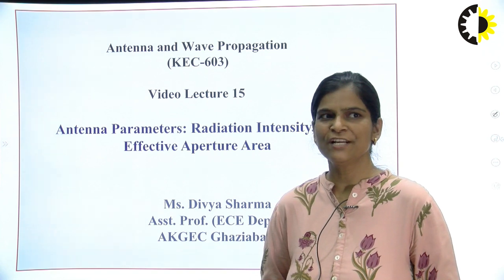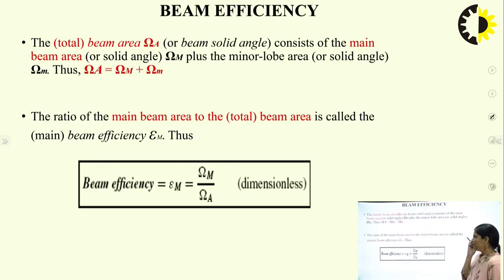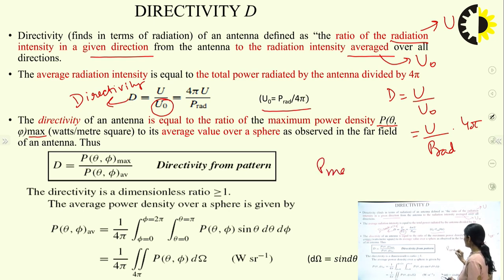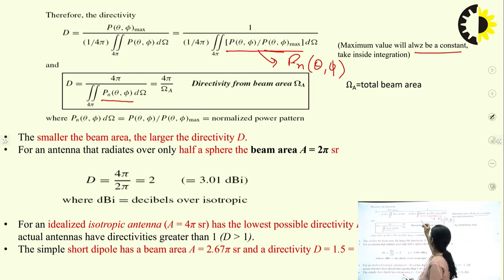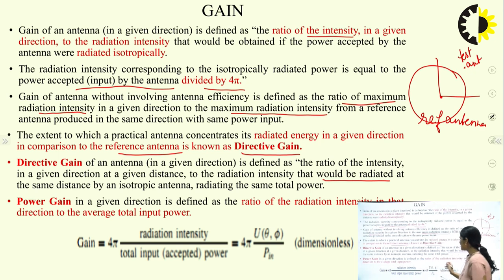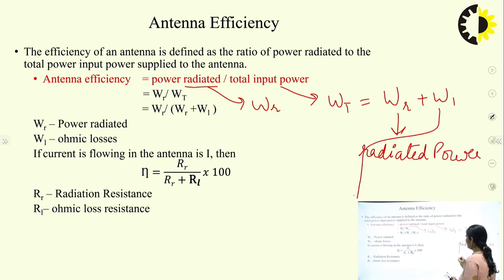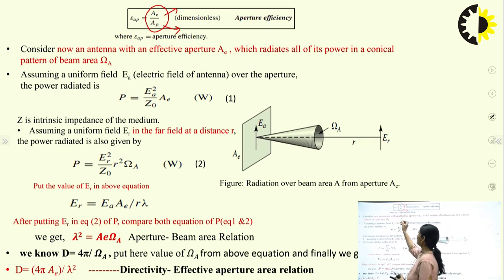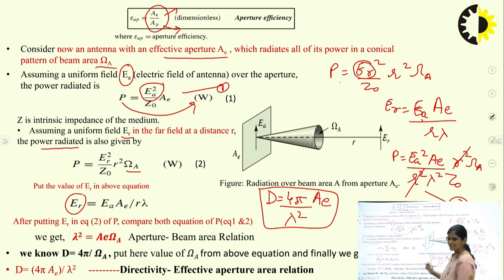Antenna and Wave Propagation Lecture 15 ''Antenna Parameters Radiation Intensity, Gain,Effective Ape